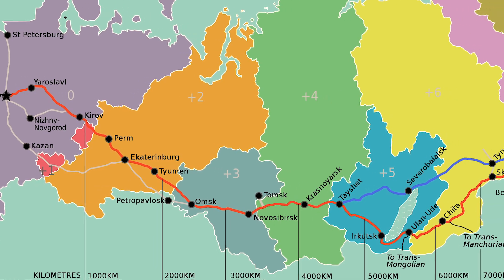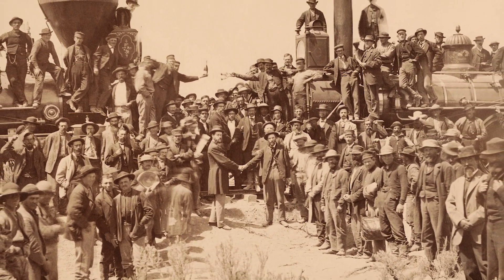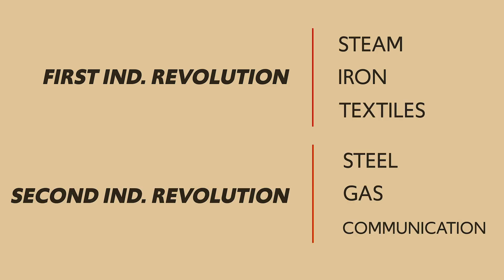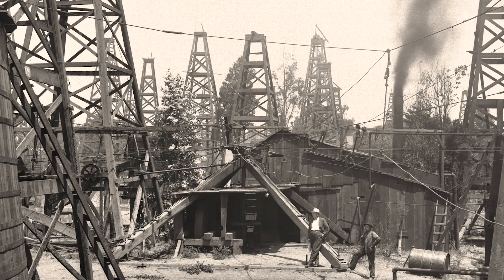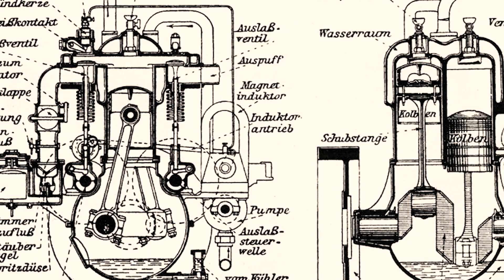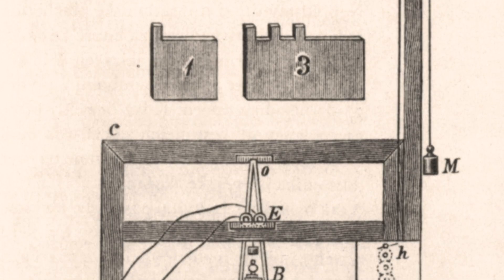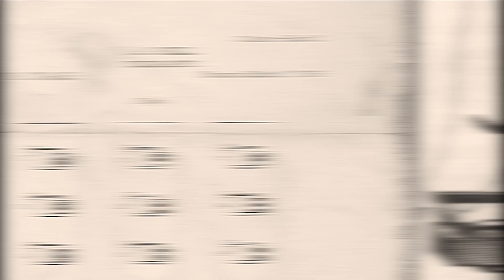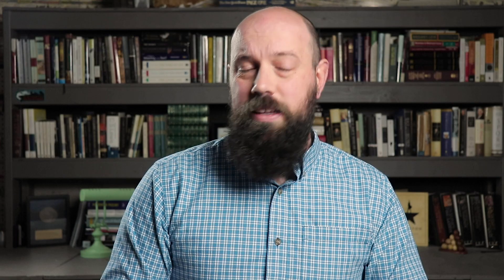TECHNOLOGY in the Industrial Age [AP World History] Unit 5 Topic 5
In this video Heimler explains the new technology that made the Industrial Revolution possible. There are two distinct phases of the Industrial Revolution and they are largely distinguished by the kinds of technology that drove them.

The First Industrial Revolution was driven by steam power (James Watt’s steam engine was at the heart of it). Steam engines created the occasion for factories to be built away from running water and therefore their numbers skyrocketed. Additionally, the main good characterizing the first Industrial Revolution was textiles.

The Second Industrial Revolution majored in gas power (oil), steel, and communications. At the heart of the communication revolution was Samuel Morse’s telegraph and Alexander Graham Bell’s telephone.

There were significant consequences to all this new technology, not least of which was migration. With the advent of steamships and locomotives, people moved from their homes and settled in distant lands. And with new communication technology it made such a move easier.

If you have any questions, leave them below and Heimler will answer forthwithly.